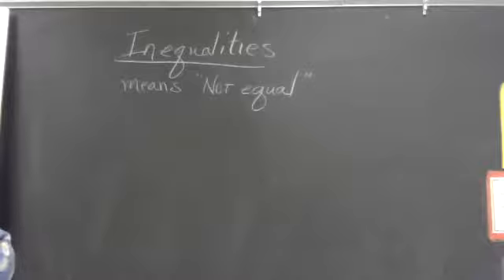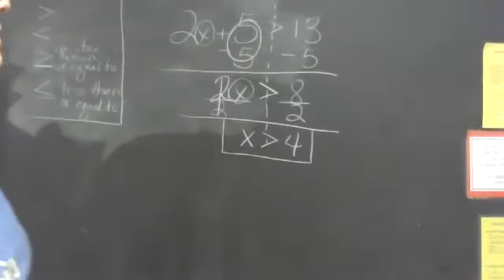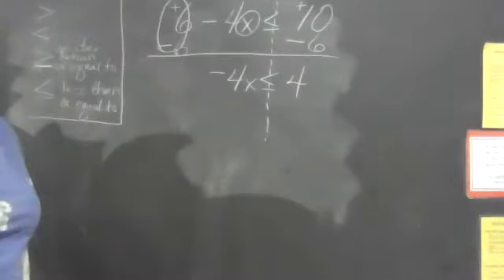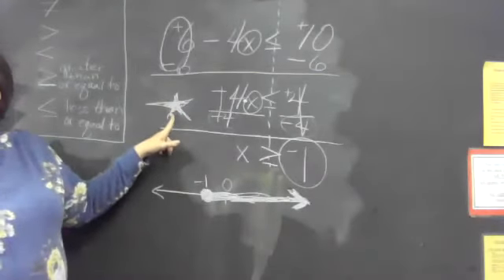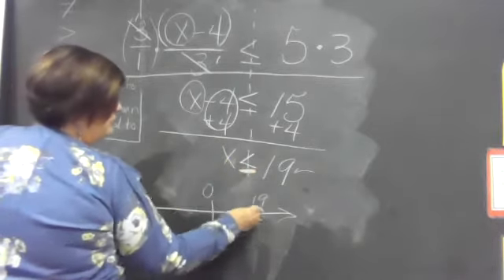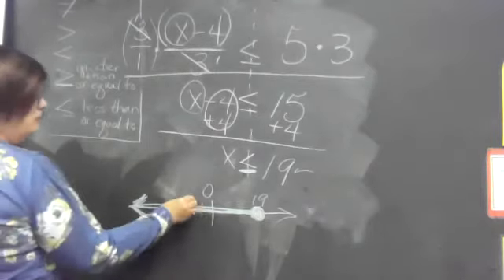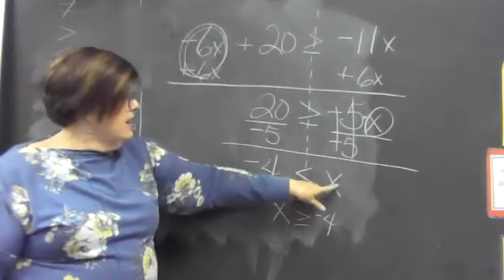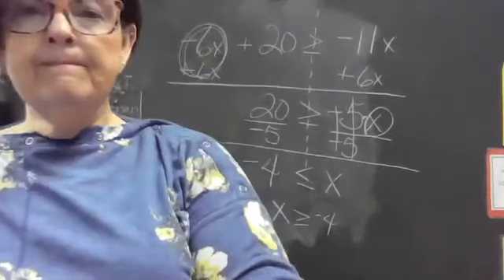GED Math 204 111221